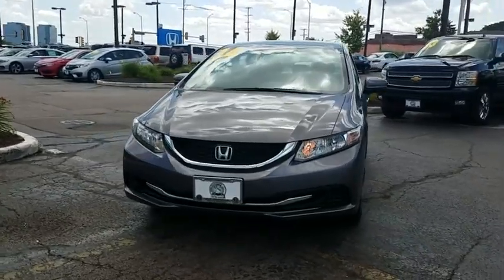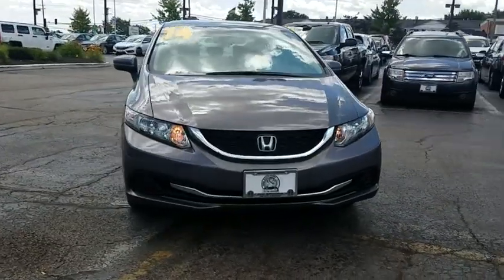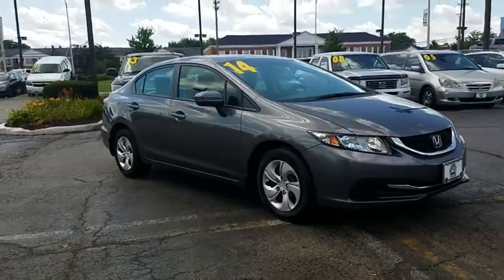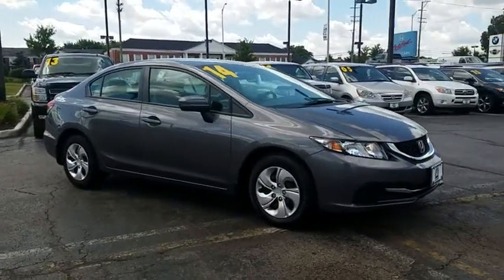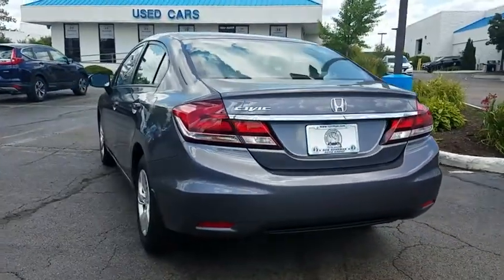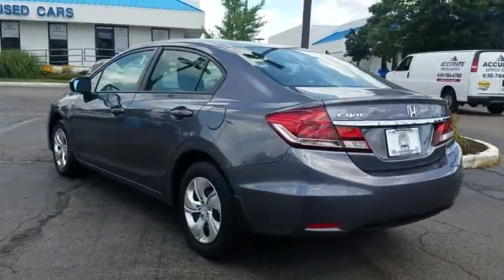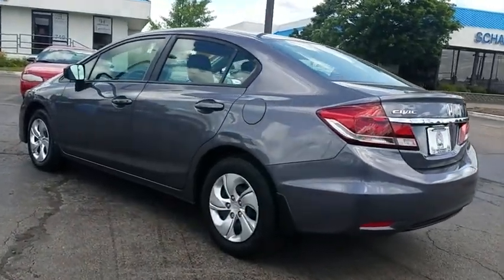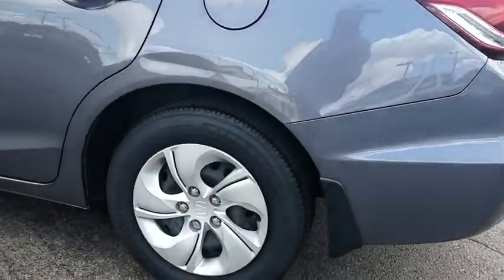2014 Honda Civic Schaumburg, Arlington Heights, Hoffman Estates, Des Plaines, Palatine, IL 88221B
U 2014 Honda Civic available in Schaumburg, Illinois at Schaumburg Honda. Servicing the Arlington Heights, Hoffman Estates, Des Plaines, Palatine, IL area.

Schaumburg Honda
750 E Golf Rd